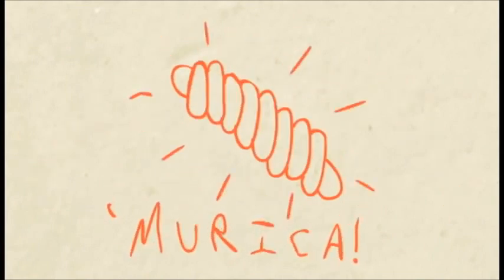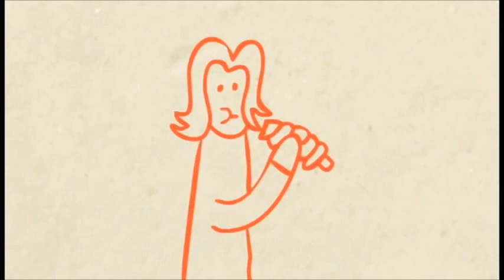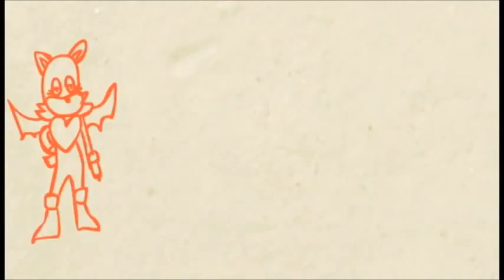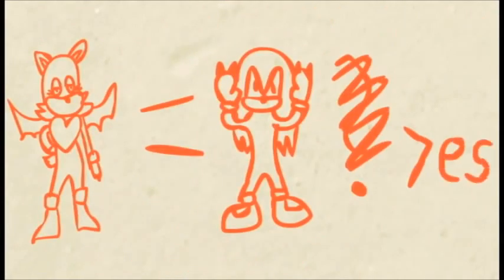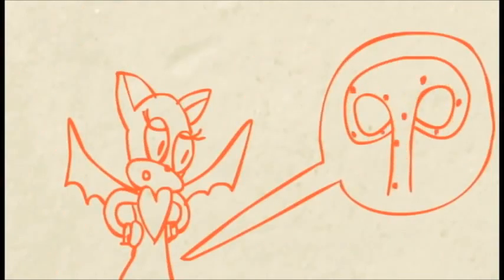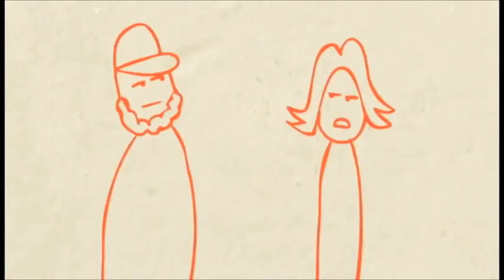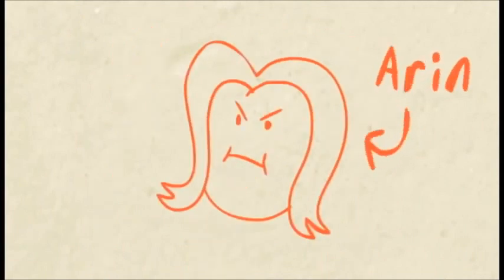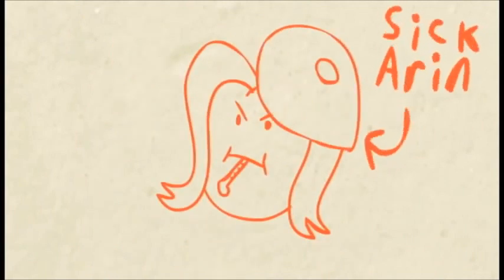(REUPLOAD) Game Grumps Animated - The Sickness by Ktulu Victoria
Since I can't find this anywhere else, I decided to reupload this underrated gem by Ktulu Victoria. It is based on the scene in Game Grumps - Sonic 06: The Shadow Campaign - Part 42.